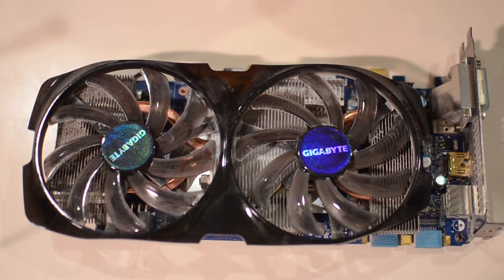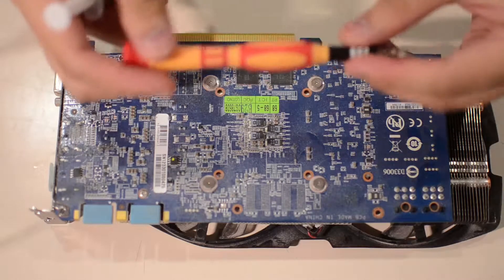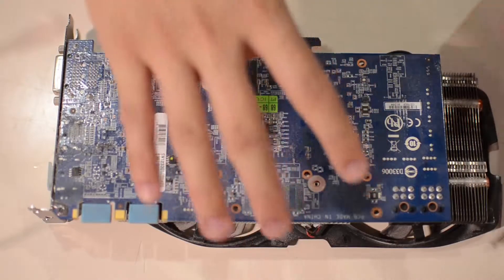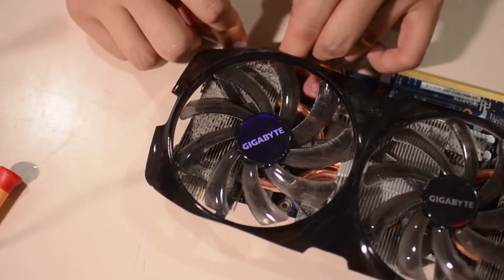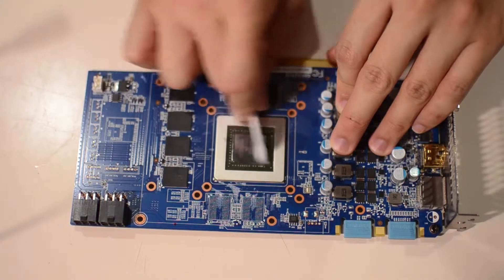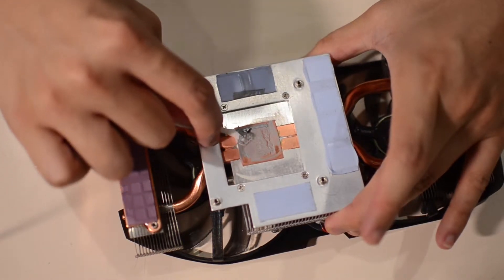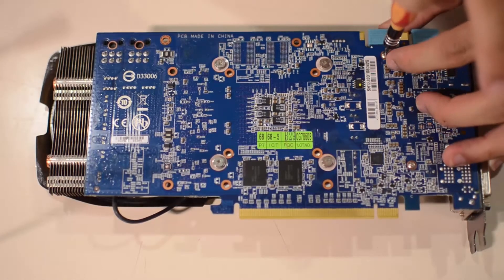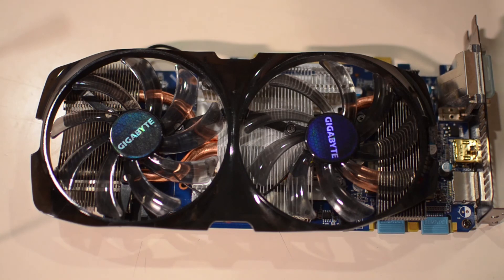PC How-To - Cleaning/ Replacing thermal compound on Graphics Card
I run though the basic steps I use when cleaning my graphics cards, and reapplying thermals on them.

Thermal Compound : Xigmatek PTI-G3606

Before temps:
43 Idle
80+ Load

After Temps
33 Idle
76/77 Load